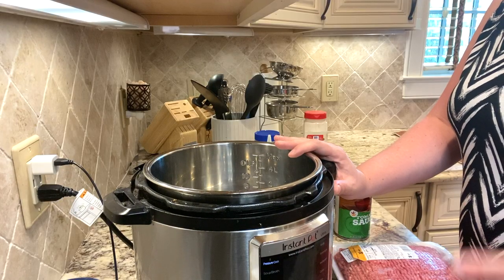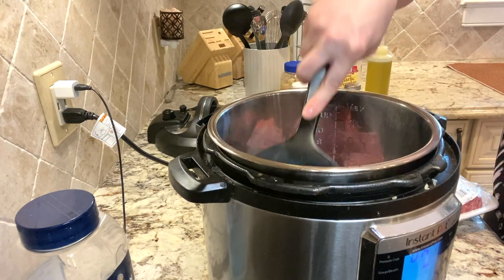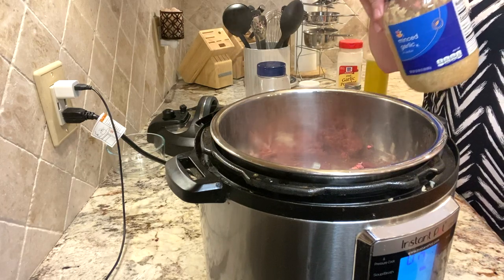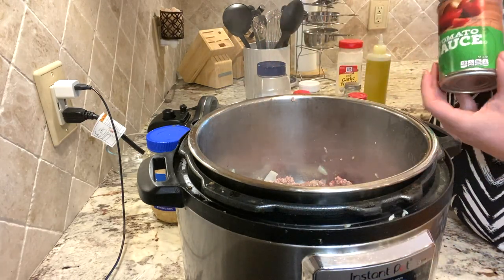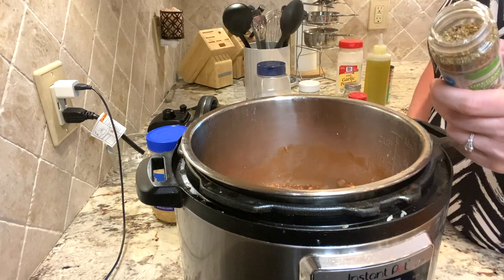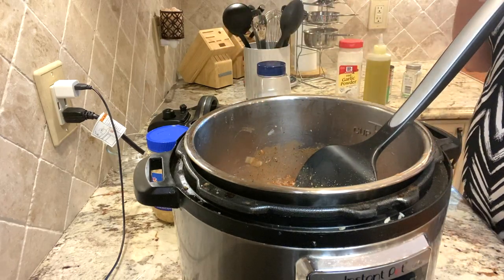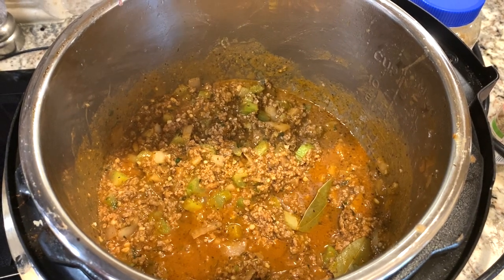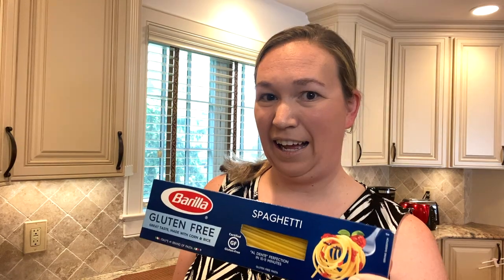Instant Pot Bolognese just like Grandma Used to Make | One Hour Gluten Free Bolognese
-How to Make Instant Pot Bolognese. Spaghetti Sauce just like Grandma Used to Make!

In this Instant Pot Tutorial, I'm showing you how to make Instant Pot Bolognese in just one hour. This Instant Pot Bolognese Spaghetti Sauce tastes just like what Grandma used to make! For this Bolognese Spaghetti sauce, it only takes ONE HOUR to make instead of having to simmer all day!

For this Instant Pot Bolognese, the ingredients you will need are

Olive Oil
1lb Ground Beef
One White Onion-Chopped Fine
2 Stalks Celery-chopped fine
One Carrot-chopped fine or shredded
Minced Garlic or Garlic Cloves (2 Tbps)
Parsley-1 teaspoon
Basil-2tbps
Salt-1/2 Tbps
Italian Seasoning (2 tbps)
2 Bay Leaves
1 Can Tomato Sauce
1 Box Pasta of Your Choosing

How To Make Instant Pot Bolognese:
1.Turn Instant Pot to Saute
2.Add Olive Oil
3.Add Ground Beef, Use a spatula to chop meat to your desired fine-ness
4.As the meat is browning, chop one white onion finely and add to Instant Pot.
5.Next, add seasonings to your bolognese.
6.Add your 1 can tomato sauce to your Instant Pot
7.Add chopped celery and 2 Bay Leaves
8.Stir and set Instant Pot to High Pressure for 50 minutes.
9. Let naturally Release, and enjoy over your favorite pasta

Want an Instant Pot?

Instant Pot AirFryer Lid

My favorite InstantPot Cookbook!